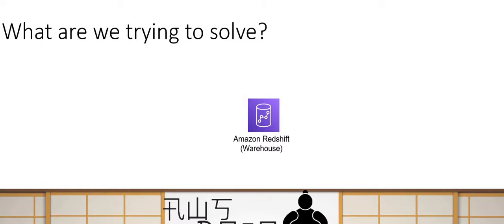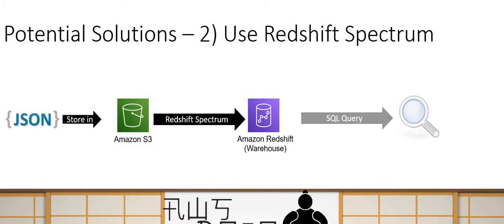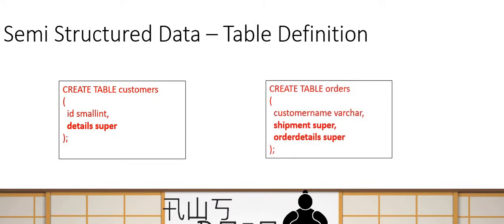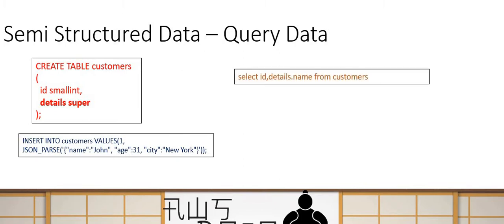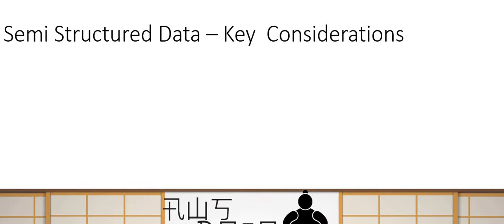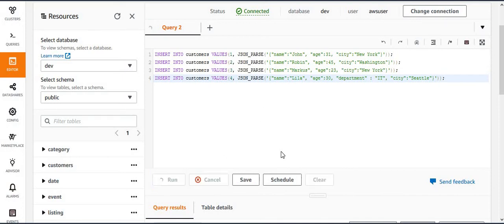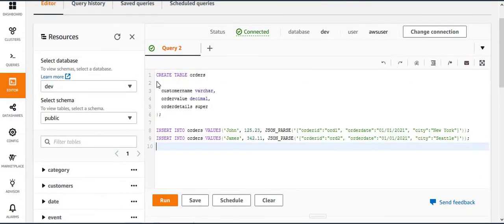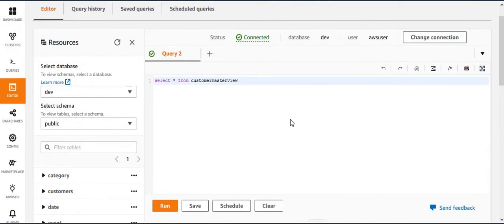AWS Tutorials - Handling JSON Data in Amazon Redshift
Amazon Redshift supports semistructured data. Using the SUPER data type and PartiQL language, Amazon Redshift expands data warehouse capability to integrate with both SQL and NoSQL data sources. It enables user to analyze both relational and semistructured data such as JSON in Redshift database.